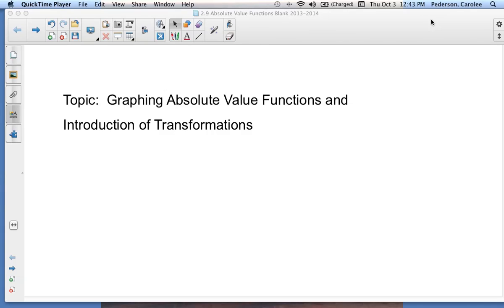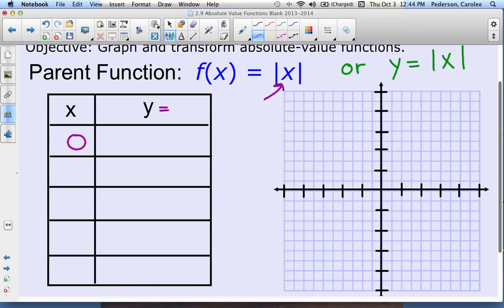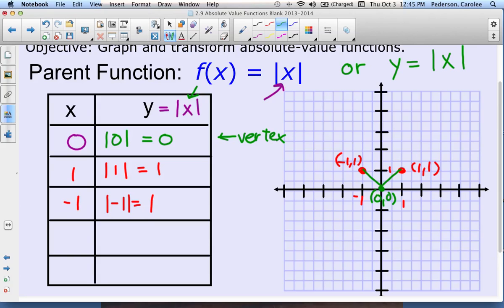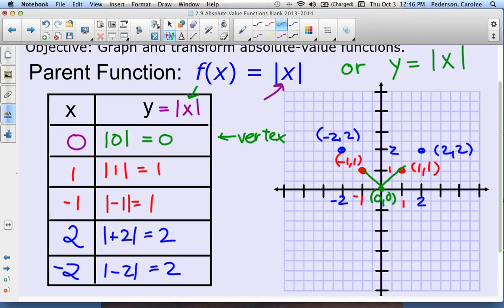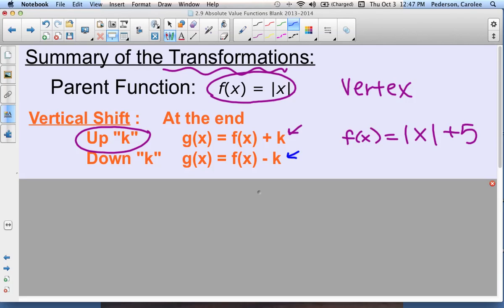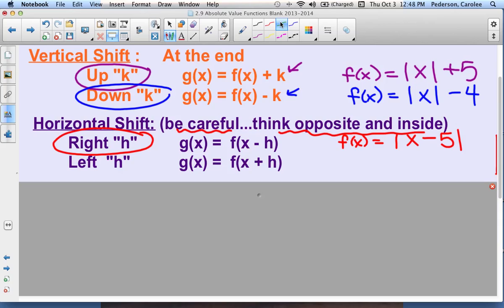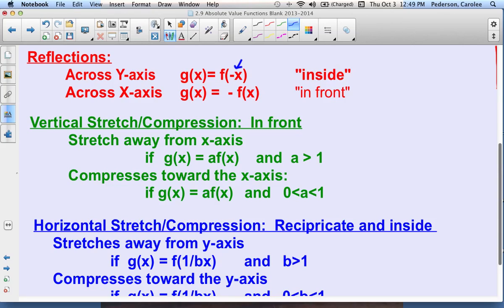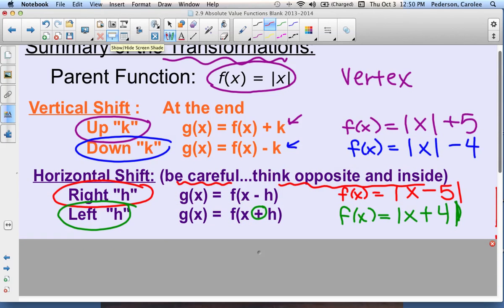Intro to Ab Value Fx) and Transformations